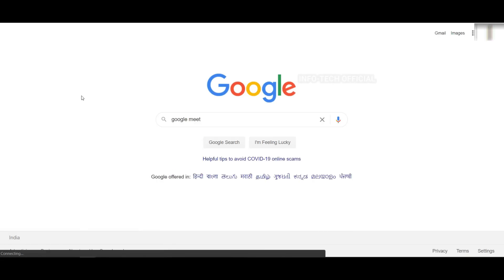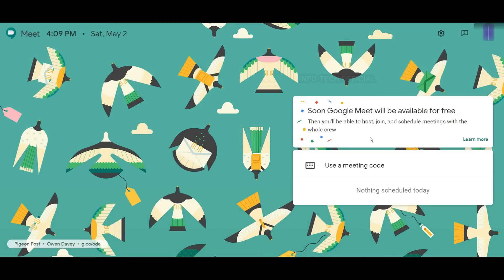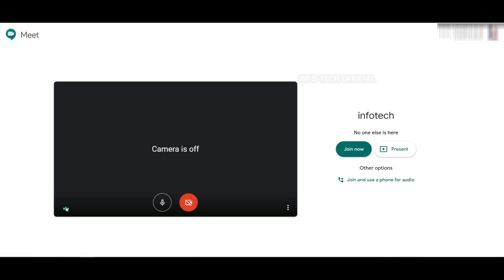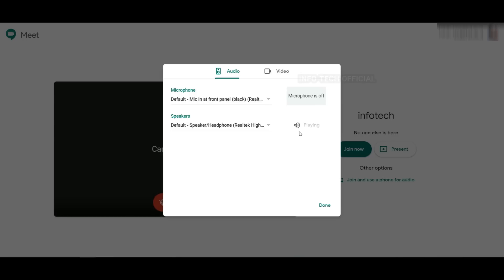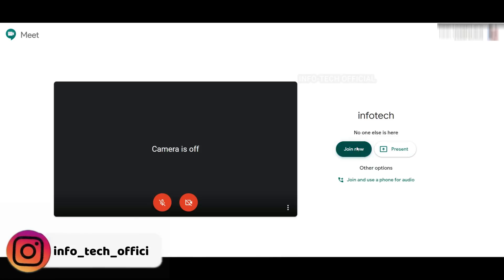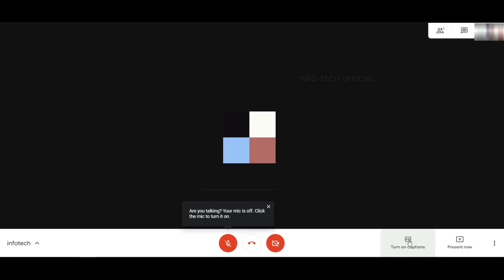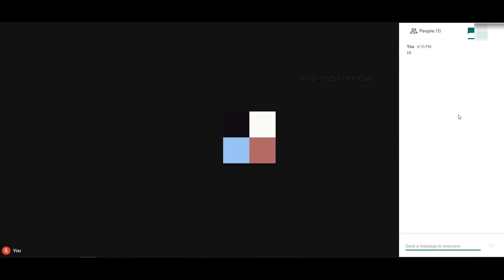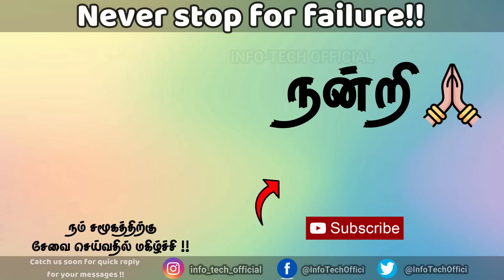How to use Google Meet Tamil ⚡⚡FREE!! FREE!! FREE!!⚡⚡ Google Meet முழு விளக்கம் – Just Haran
This video explains to use the Google Meet in Tamil. Now Google has given the Google Meet for free and it is explained in this video. In the final second of the video, you will get a clear idea of using Google Meet in Tamil.

✔My Camera (Realme X2 Pro)
✔My Mic
✔My Tripod
✔My Headphone